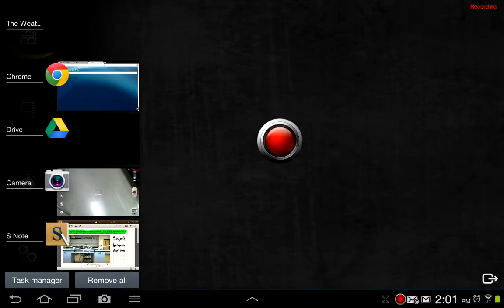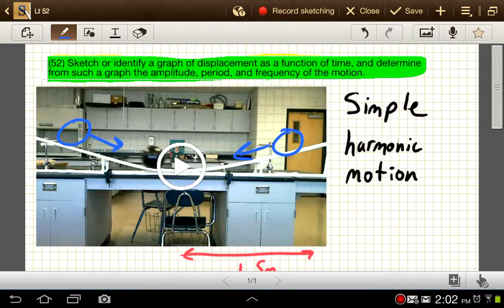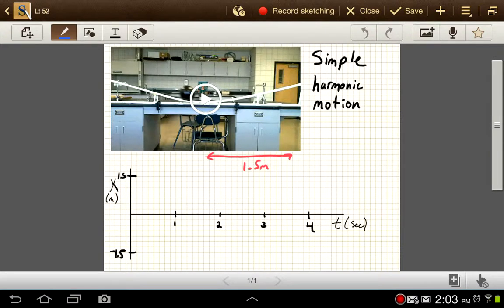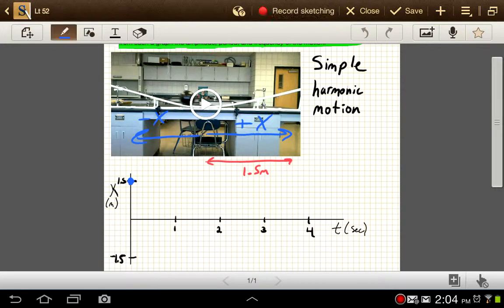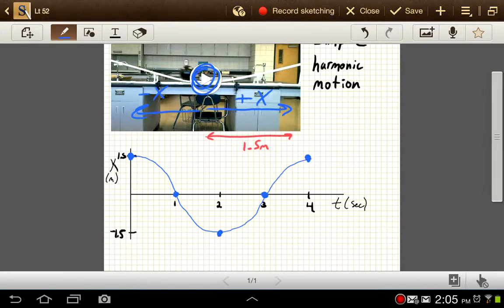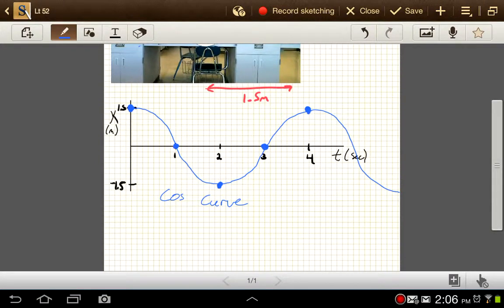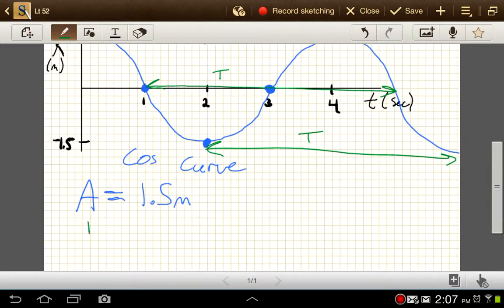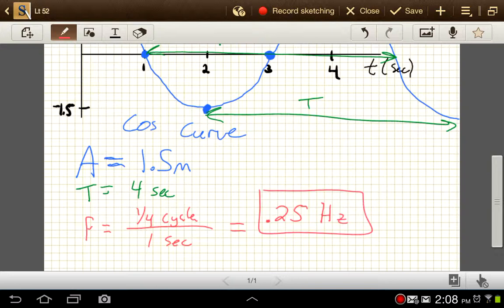Lt 52 - graphing simple harmonic motion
(52) Sketch or identify a graph of displacement as a function of time, and determine from such a graph the amplitude, period, and frequency of the motion.